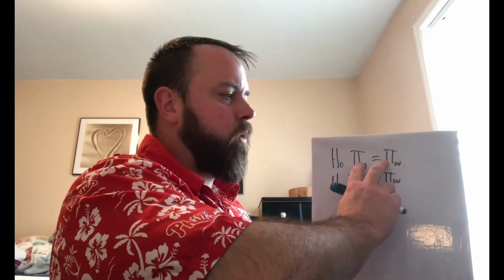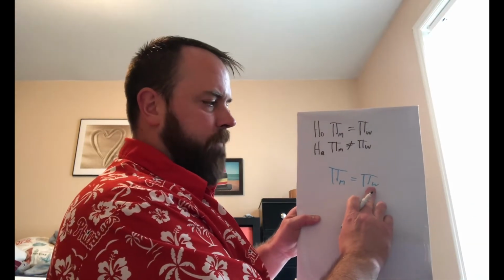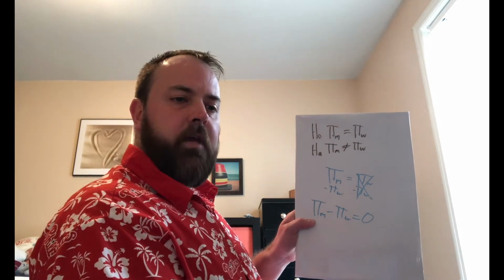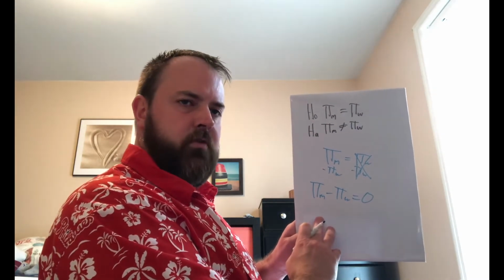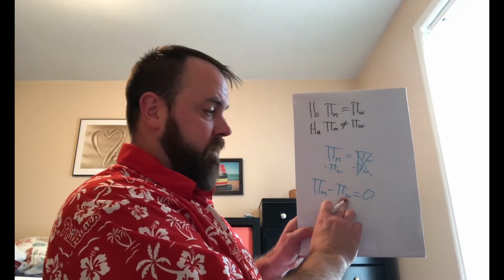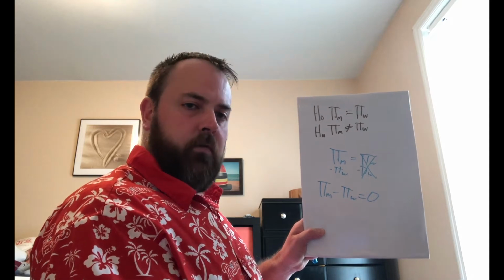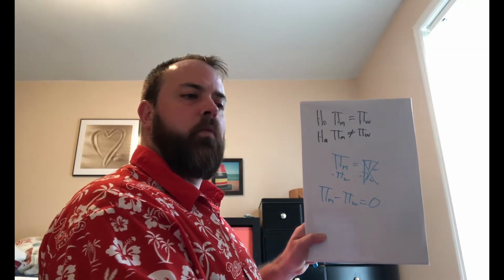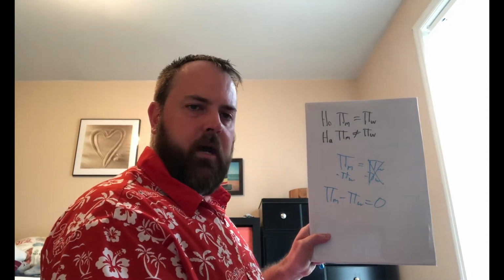Null and Alt Statements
Looking at two proportions and two means null and alternative hypotheses' statements.